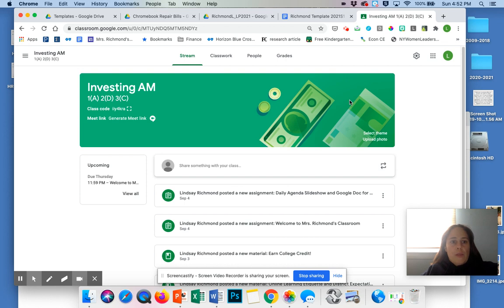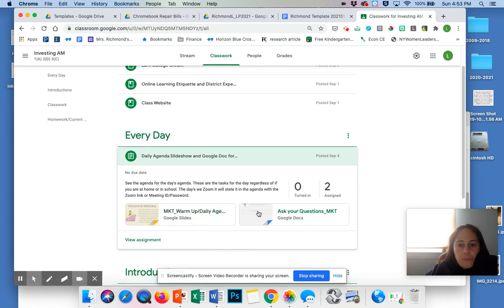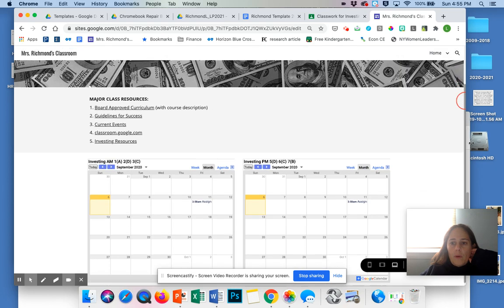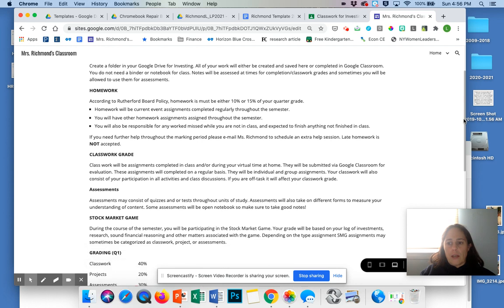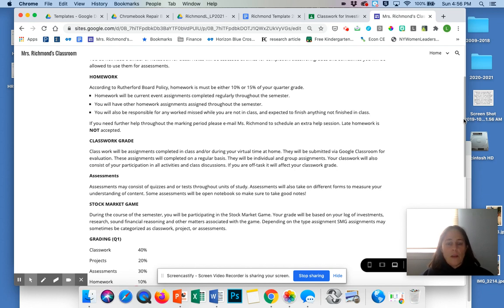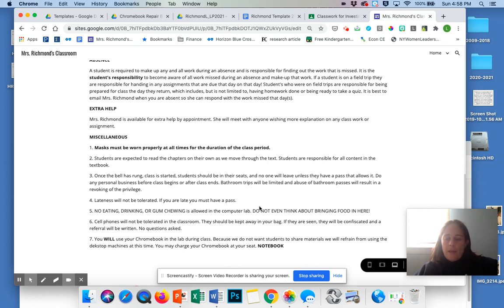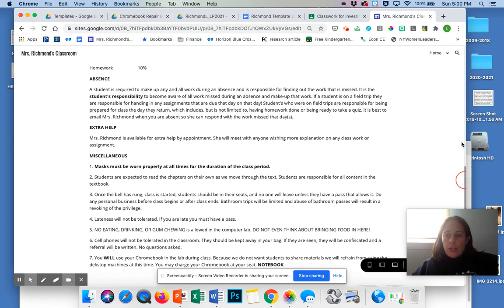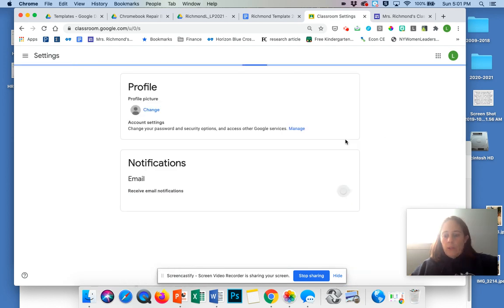Investing and the Stock Market High School Class